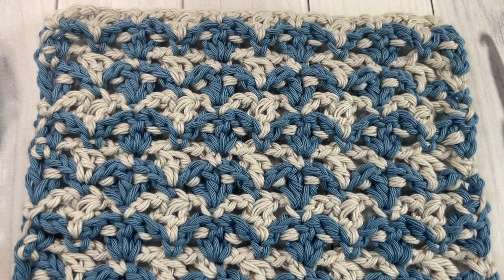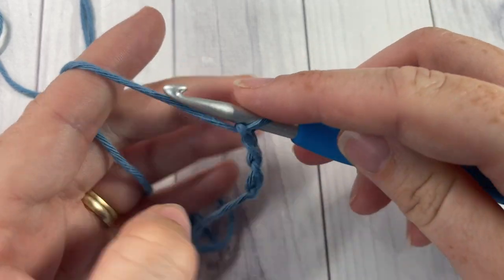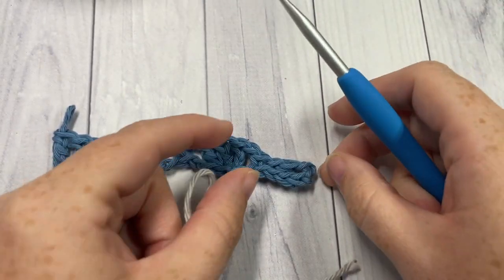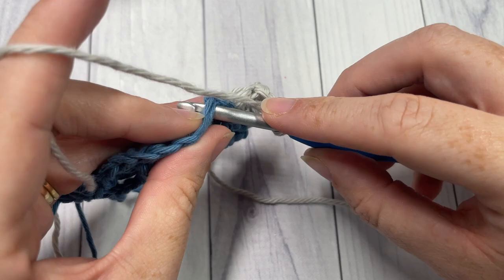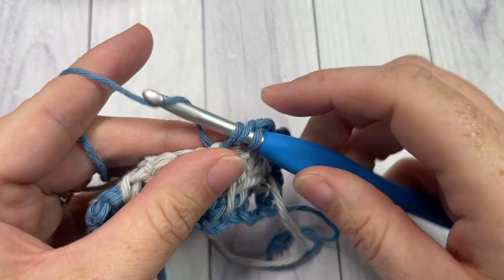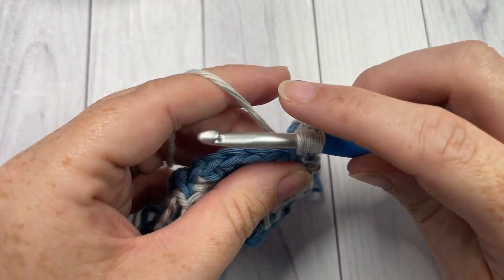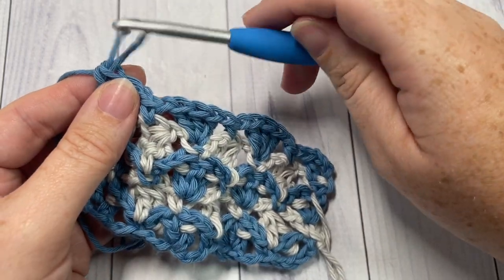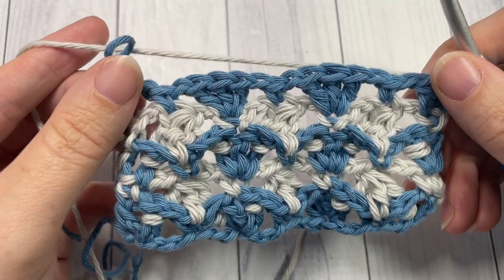Fleur de Lys Stitch | How to crochet using Two Colours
The Fleur de Lys Stitch is a beautiful crochet stitch when worked in two different colours! This stitch is an intermediate stitch featuring front and back post raised cluster stitches.

A free written copy of this pattern can be found

Sarah